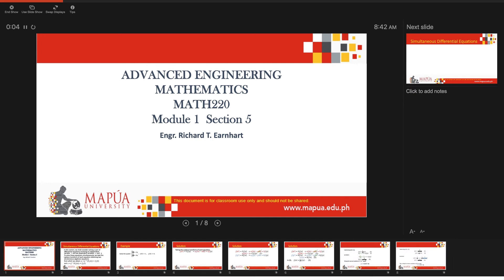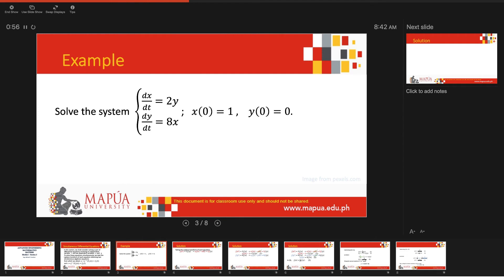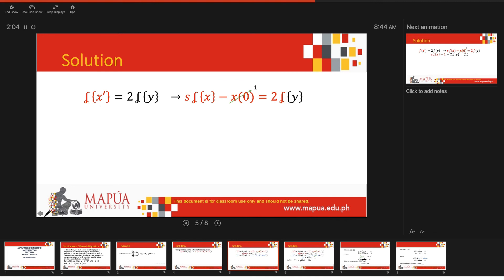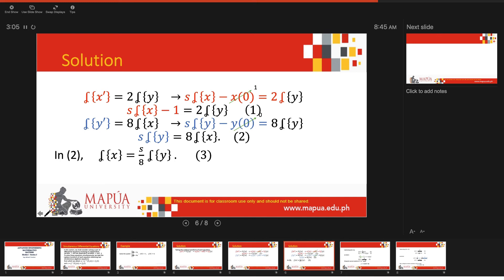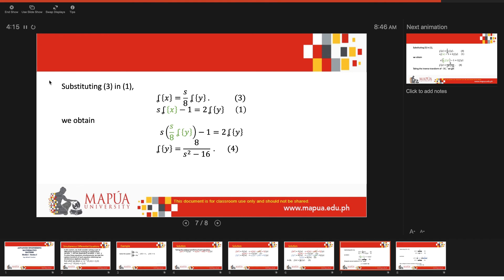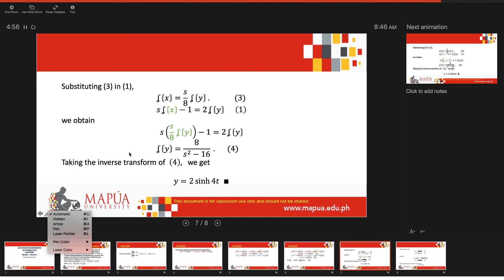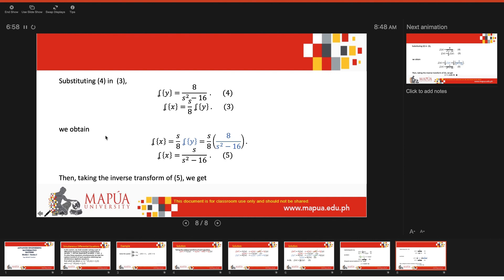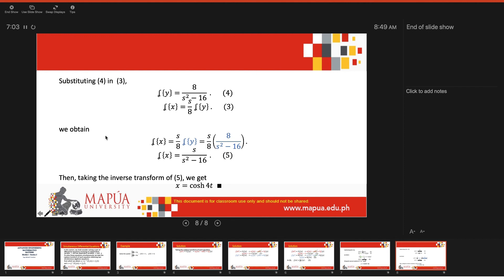Simultaneous DE Using Laplace Transform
Solution of System of Differential Equations Using Laplace Transform